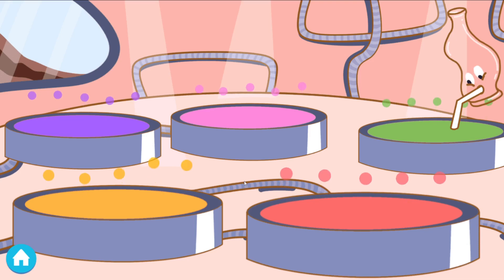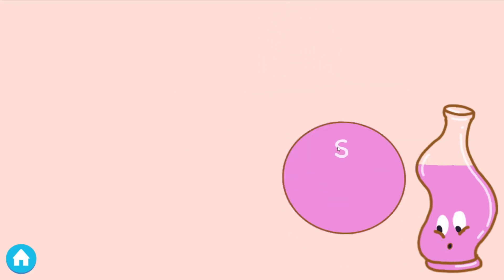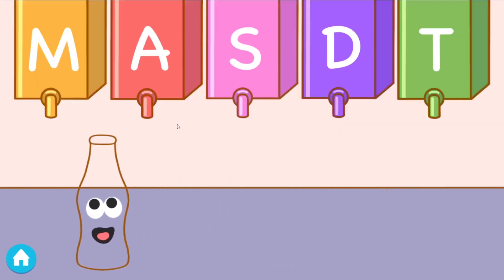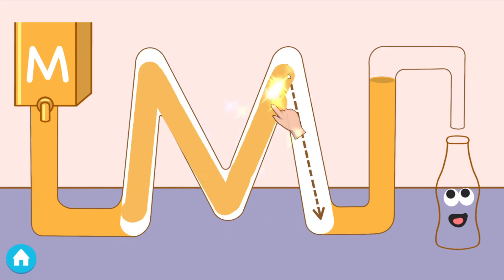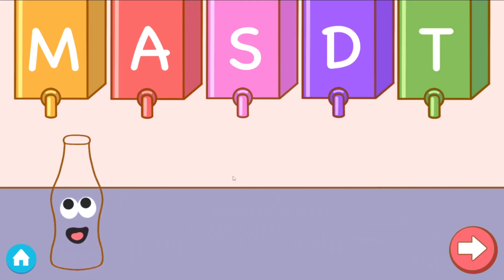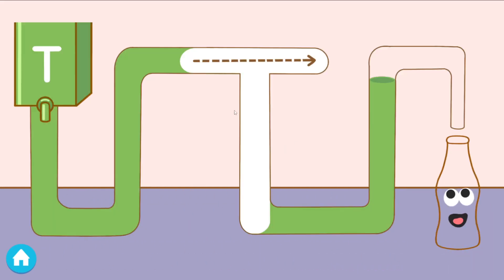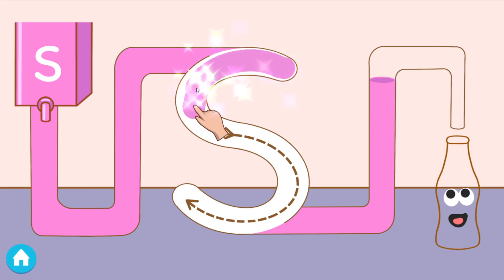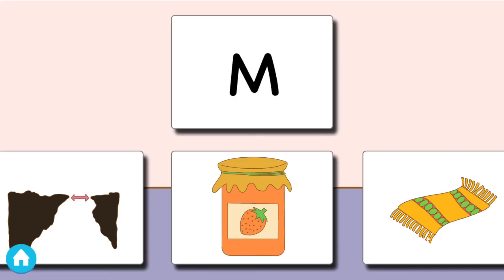Phonics Adventureland: Exciting ABC Kids Games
This learning video is a valuable resource for children, aiding in academic progress and establishing a strong foundation for preschoolers, babies, and kindergarteners. We extend our utmost gratitude to the talented Android game developers on the Play Store for their remarkable contributions.

🎈 Alphabet Games: We've created a variety of interactive games that make learning the alphabet a breeze. From letter recognition to letter sounds, our games cover it all.

📚 Alphabet Activities: Get ready for hands-on activities that will keep your child engaged while they learn. We believe in the power of play to foster learning.

🧩 Fun and Engaging Content: Learning the alphabet shouldn't be boring. Our videos are filled with colorful animations, catchy tunes, and exciting challenges that will captivate your child's imagination.

🅰️ From A to Z: We cover the entire English alphabet, helping kids learn letters, phonics, and even numbers, all while having a blast.

🤣 One Piece Laughs: Yes, you read that right! Join us as we combine the world of "One Piece" with alphabet learning. Laughter is the best teacher!

🎓 Educational and Entertaining: Our content is designed to strike the perfect balance between education and entertainment. We want kids to have fun while they learn.

So, whether you're a parent, teacher, or caregiver, our channel is here to support your child's journey to mastering the alphabet and laying a strong foundation for language and literacy skills.

Together, we'll make alphabet learning a memorable and enjoyable experience for your little ones!

This is my original Screen record gameplay.  We aspire to create content that benefits children, parents, and teachers alike. Please remember to show your support by liking and sharing our content.